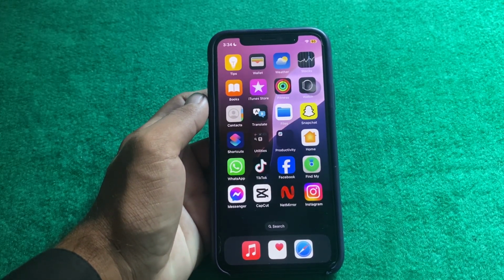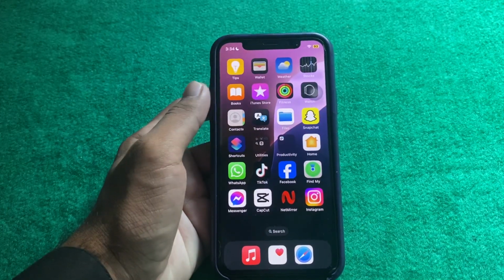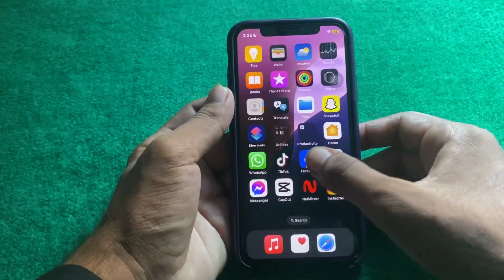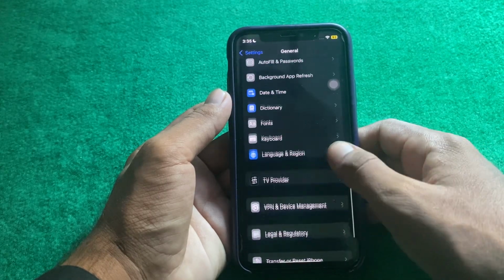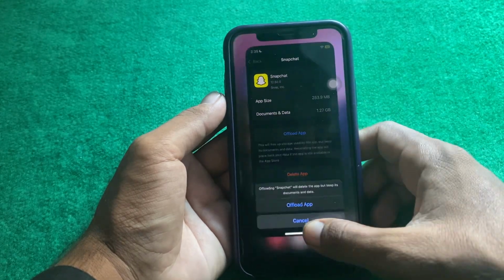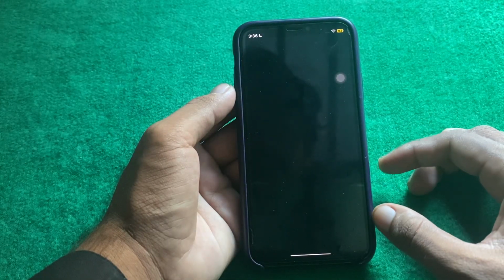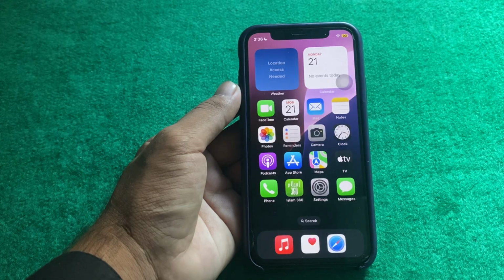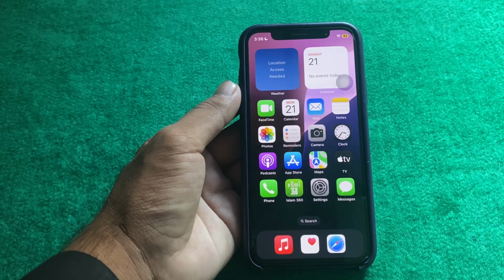How to Fix Snapchat Support Code SS06 | 2024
Hi everyone in this video you wiled learn how to fix snapchat support ss06